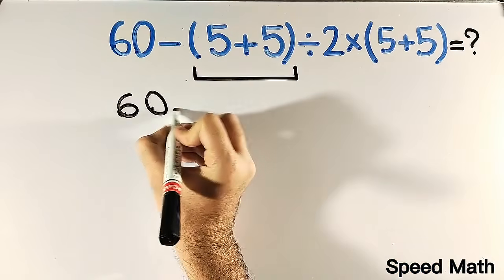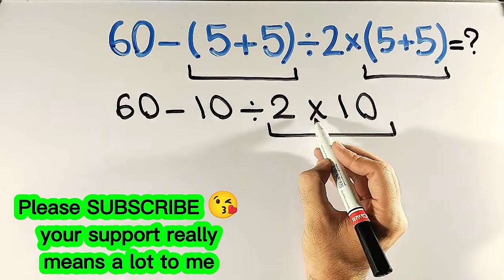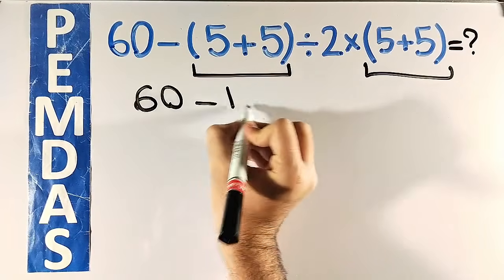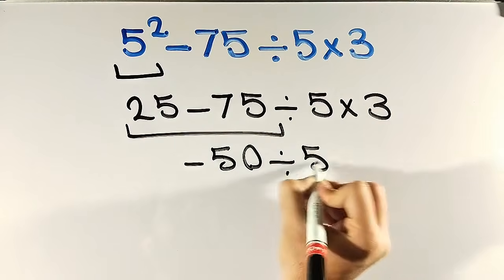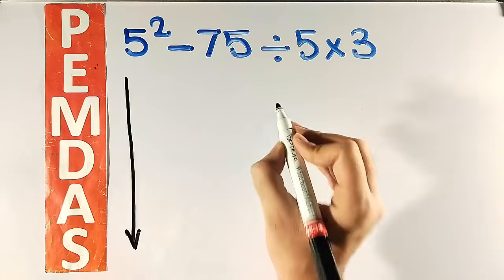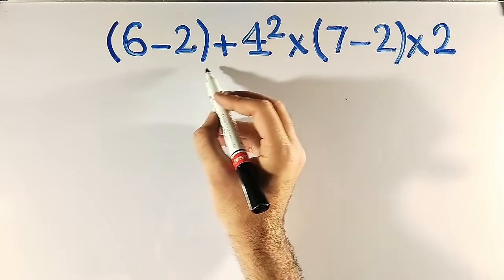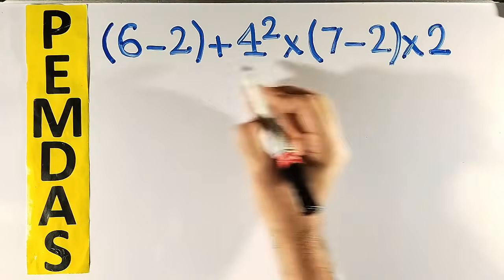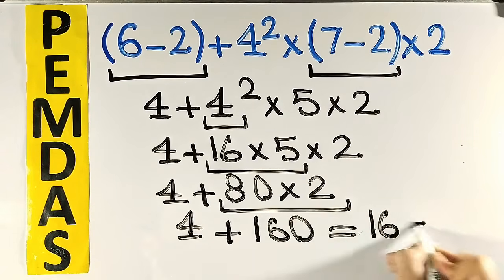Stop Scrolling! Almost Everyone Gets This Tricky Math Problem WRONG! 🤯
🧠 Three math challenges. One chance to prove your skills.

These problems may look easy, but don't let appearances fool you.

Every challenge contains a hidden PEMDAS trick that catches people who rush instead of thinking carefully.

🎯 Can you solve all 3 correctly and earn a perfect 3/3?

⏸️ Pause the video, work through each problem step by step, and write down your answers before watching the solutions.

👇 Comment your score (0/3, 1/3, 2/3, or 3/3)! Did you beat the challenge?

🏆 Challenge your friends and see who can solve all three without making a single mistake.

00:00 First Challenge
04:05 Second Question
07:12 Question 3